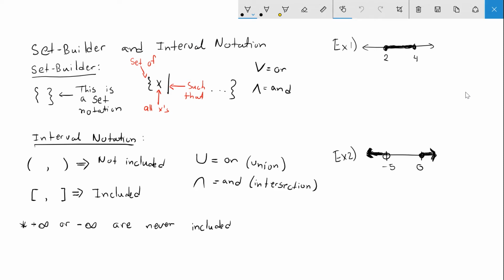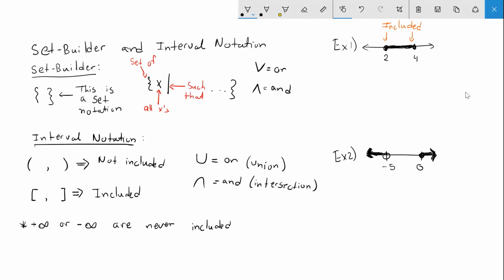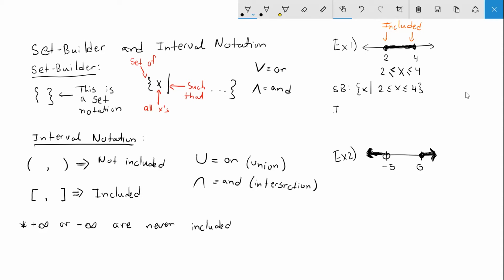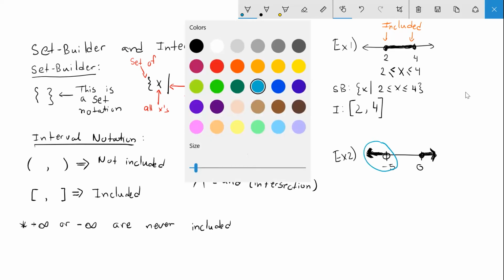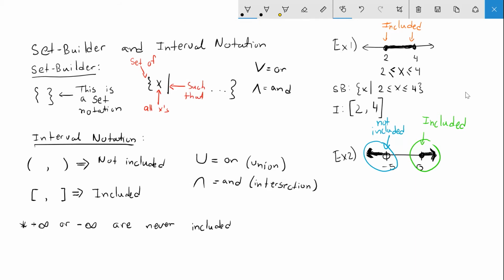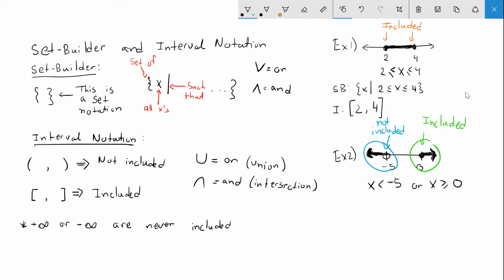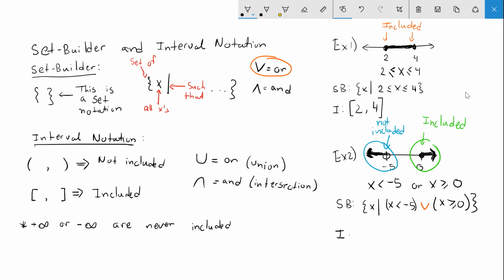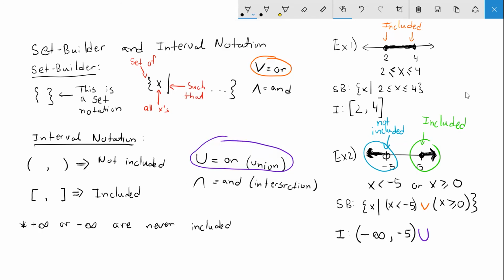Interval and Set-builder Notation (Part 2)